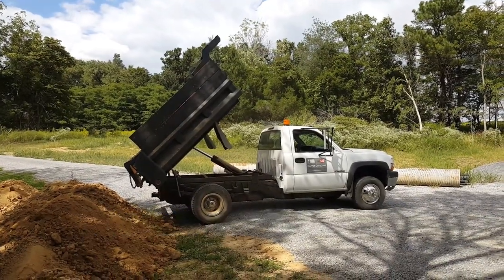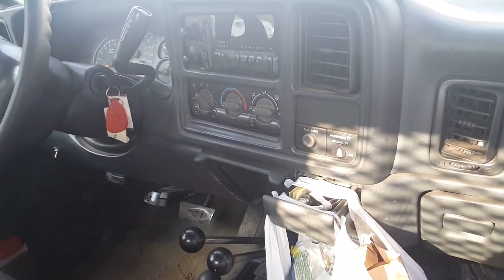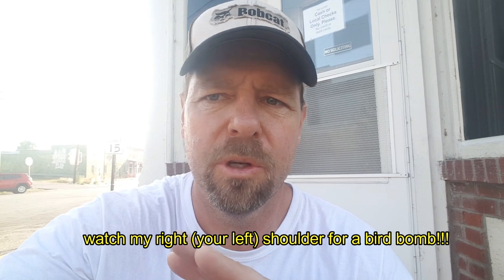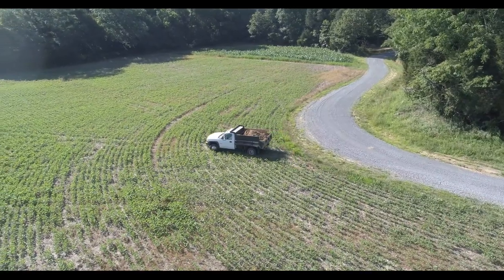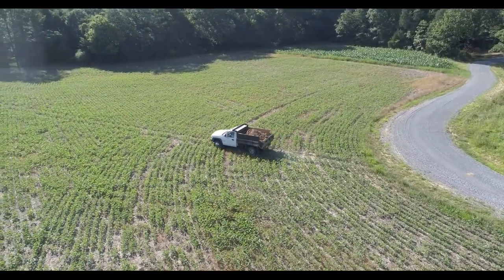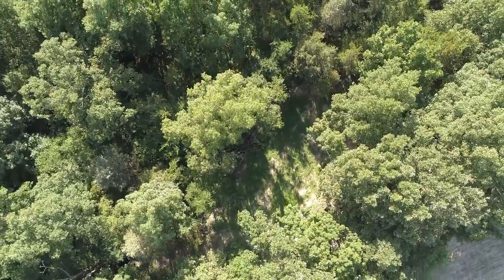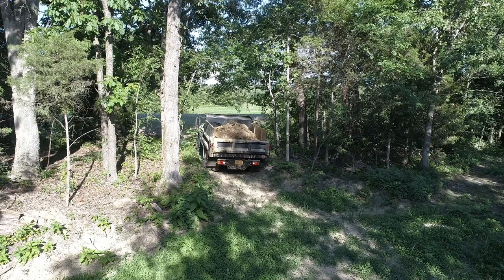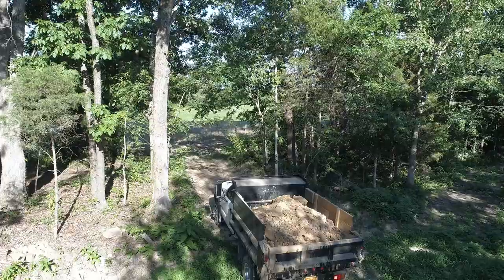Dump Truck Update! Back from the Shop & Bird Poops on me?????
Was picking up the dump truck from the shop and before I could even drive it away, there was more wrong with it! Find out how this day played out, and of course see a Bird drop a load right on me... Here is the link to our new CarbonTV.com channel, please check it out and subscribe to follow us!